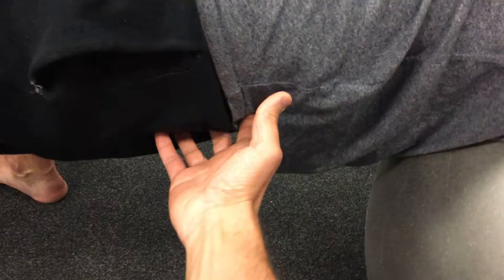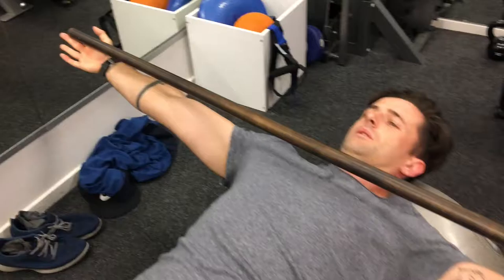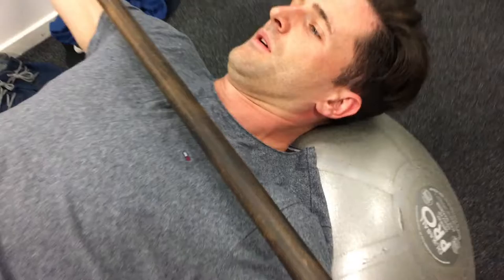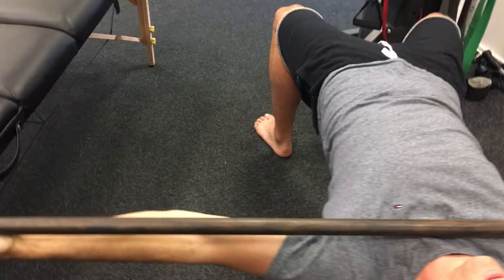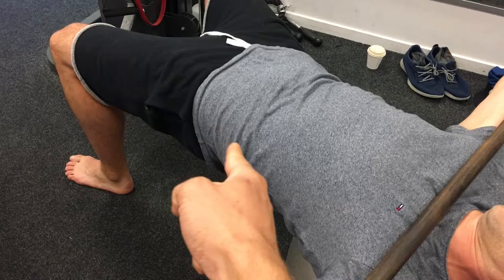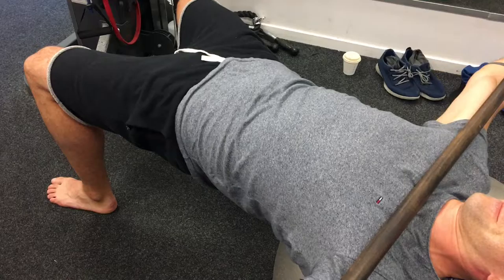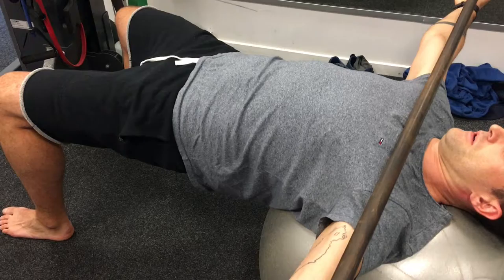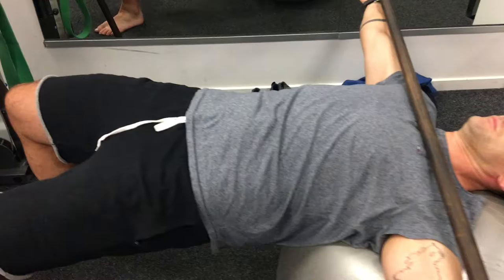Strengthening the SI Joint with David Liddiard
As part of my 12 weeks to a better dadbod I wanted to get a check in with David Liddiard from Faction Health. He gave me a really thorough warrant of fitness analysing my posture and movements and absolutely nailed me with some home truths. I, like most, have a number of postural imbalances and he was able to pick them apart in minutes.

I dont fire from my left glute max, but over work my let hamstrings  and glute med. I am dominant in my right glute and this imbalance is effecting my sacroilliac joint (SI Joint). In this video David takes me through a stability exercise to help combat the imbalance.